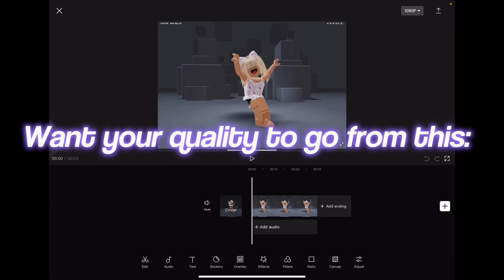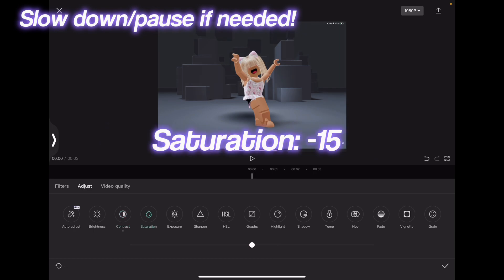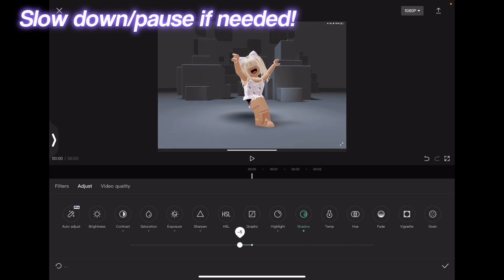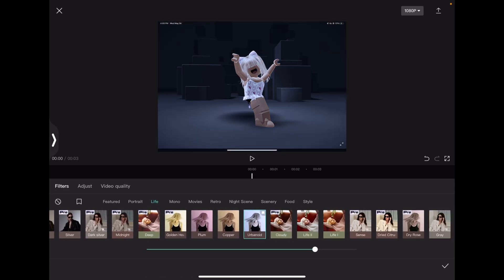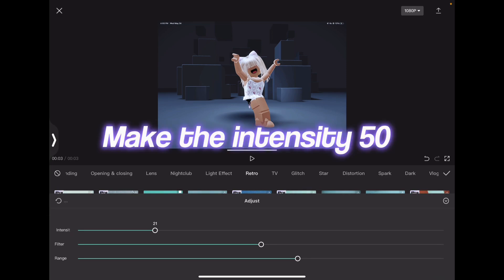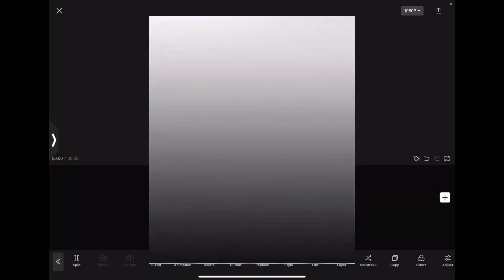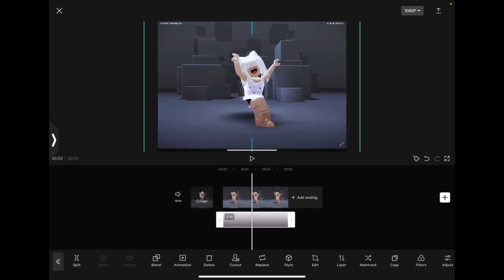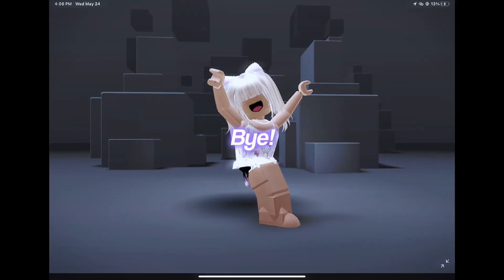Advanced coloring tutorial (CapCut)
New advanced CapCut coloring tutorial😍